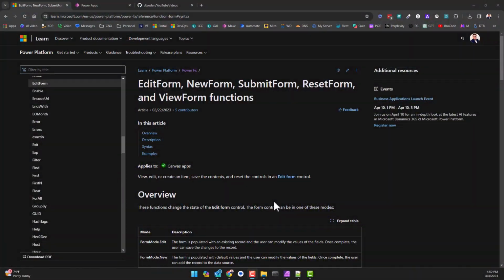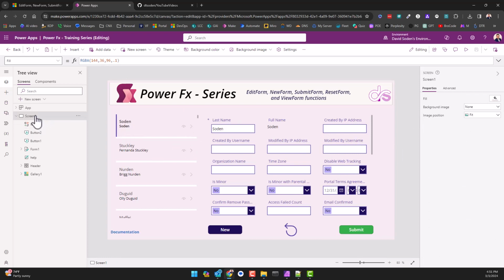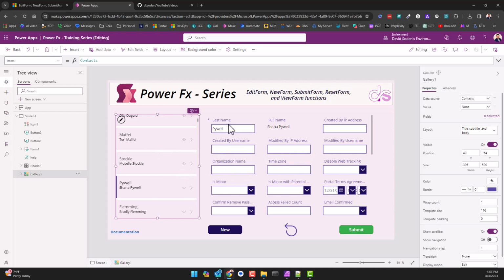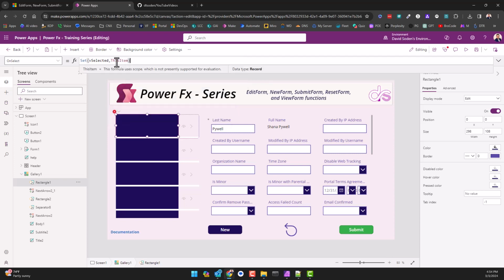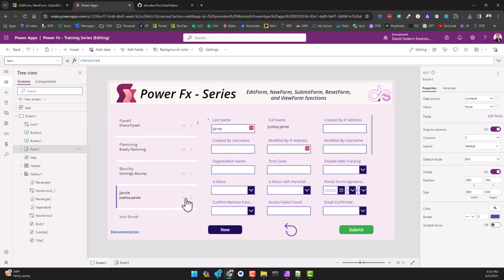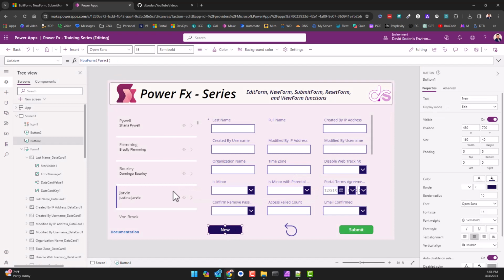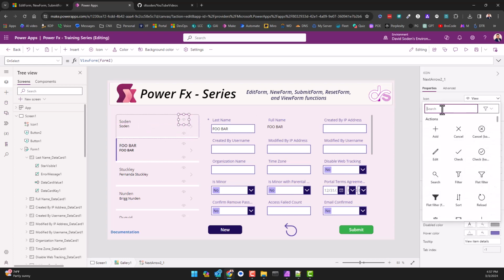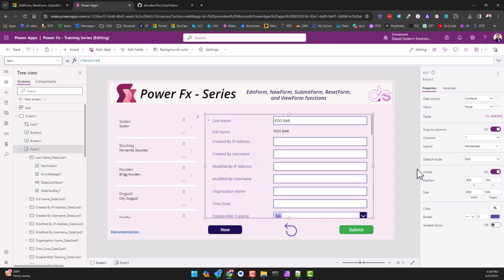#35 Power Fx - Series - EditForm, NewForm, SubmitForm, ResetForm, and ViewForm functions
Power Fx - Series -  EditForm, NewForm, SubmitForm, ResetForm, and ViewForm functions